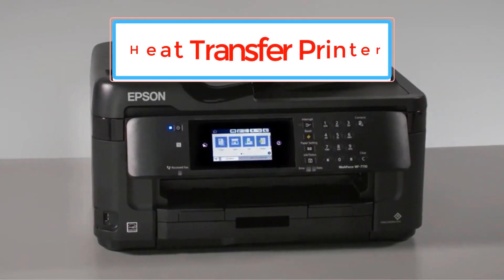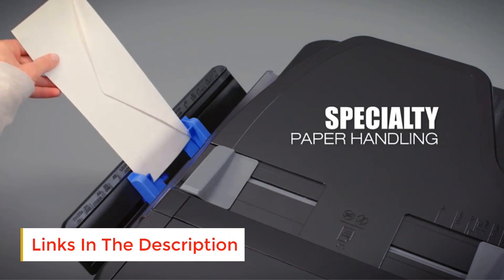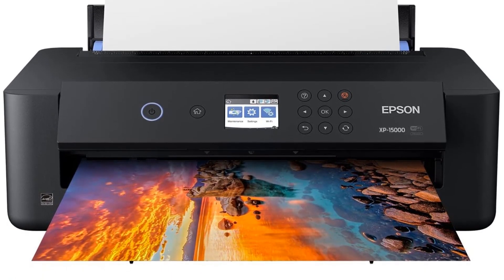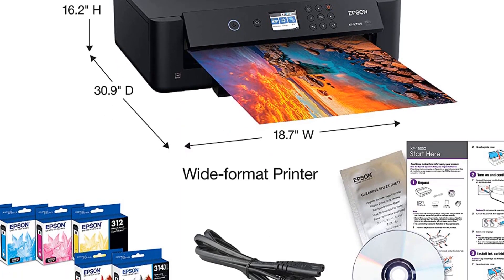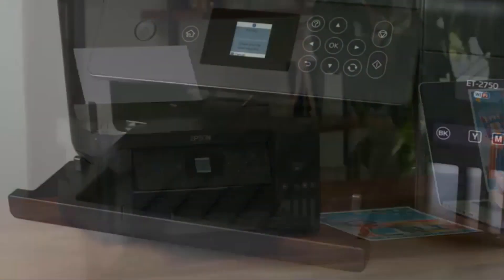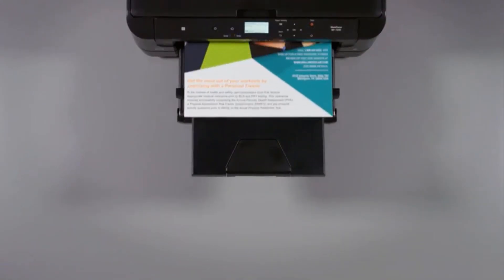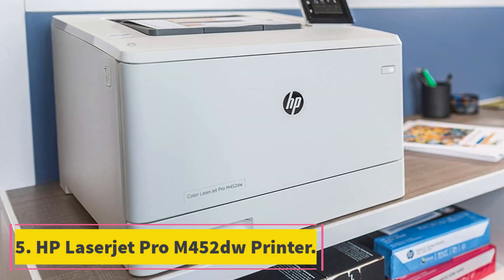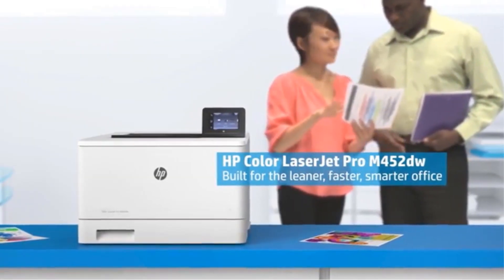✅Top 5 Best Printer For Heat Transfer In 2023 With Buying Guide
1. Epson WorkForce WF-7710.
2. Epson Expression Printer.
3. Epson Expression ET-2750  Printer.
4. WorkForce WF-7210 Printer.
5. HP Laserjet Pro M452dw Printer.

Hey guys in this video we are going to be checking out the Best Printer For Heat Transfer. You Can Buy Right Now. We made This List Based On Our Personal Opinion and hours of research & we have listed them based on the type of features and Price. We have Included options for every type of user so whether you are looking for the best budget.

What is the best printer to use for heat transfers?
What kind of printer do you use for heat transfer paper
Which printer is best for Tshirt printing?
Can I use any printer for heat transfer?
What is the best heat transfer paper for inkjet printers?
What can you use instead of transfer paper?
Can I use heat transfer paper on mugs?
What ink is used for t shirt printing?
What is needed for heat transfer printing?

0:00 Introduction
0:20 Epson WorkForce WF-7710.
1:51 Epson Expression 15000 Printer.
3:20 Epson Expression ET-2750 Printer.
4:23 COLOR DISPLAY
4:43 WorkForce WF-7210 Printer.
6:17 HP Laserjet Pro M452dw Printer.

      owners.